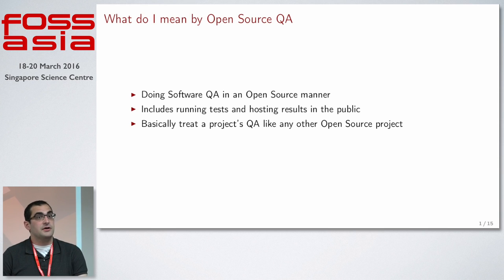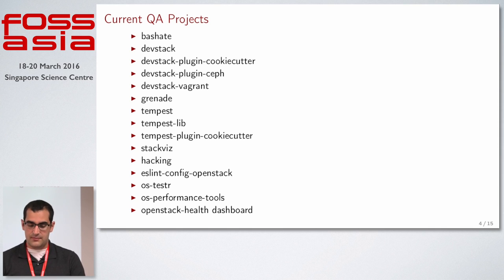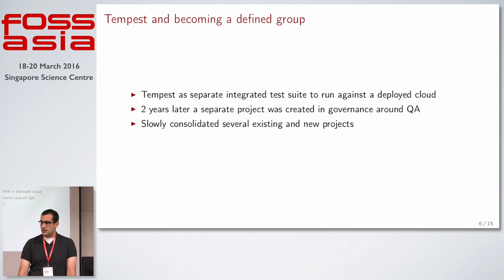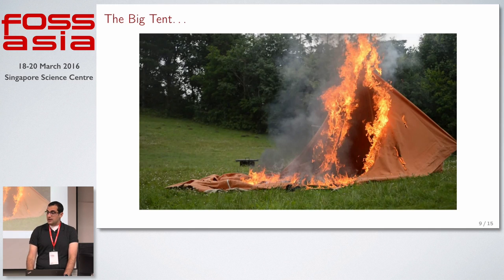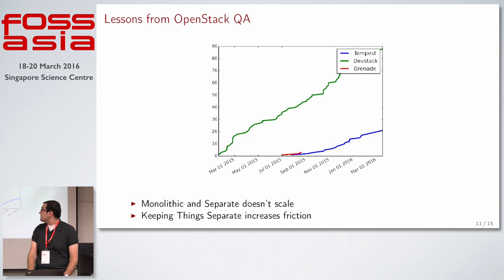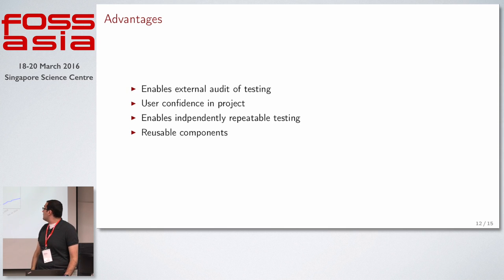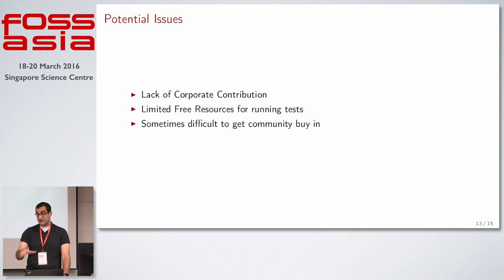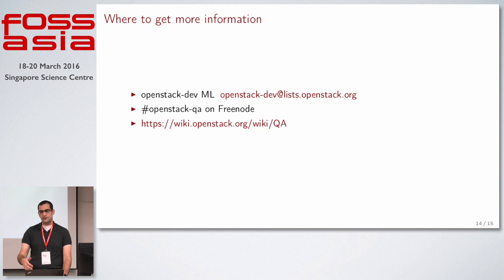QA in the Open - Matthew Treinish - FOSSASIA Summit 2016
Speaker: Matthew Treinish (HPE)

About Matthew Treinish:

Matthew is the current PTL (project technical lead) of the OpenStack community's QA program, a position he's held since the start of OpenStack's Juno development cycle in 2014. He is a core contributor on several Openstack projects including Tempest, elastic-recheck, and many smaller projects. He has been working on and contributing to Open Source software for most of his career and has been contributing to OpenStack since 2012. Matthew currently works for HPE's Upstream OpenStack team working to make OpenStack better for everyone. Matthew has previously been a speaker at OpenStack summits, LinuxCons Japan and North America, PyConAU's OpenStack miniconf, and linux.conf.au's Developer, Testing, Release and Continuous Integration Automation Miniconf.